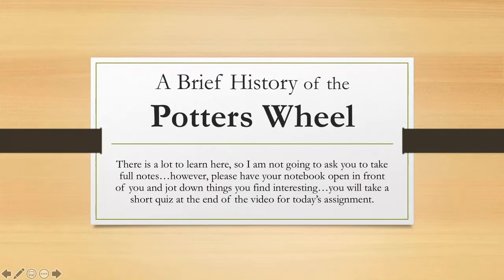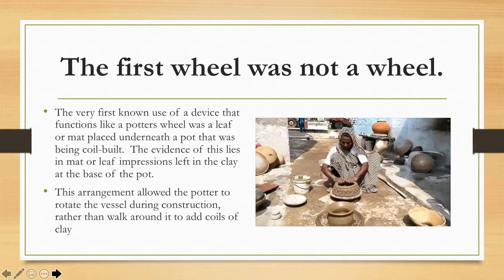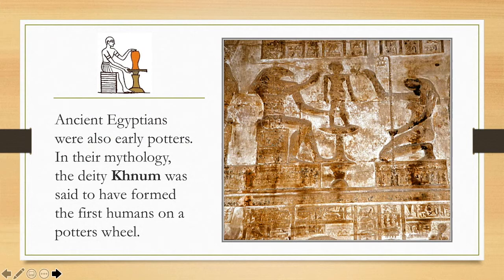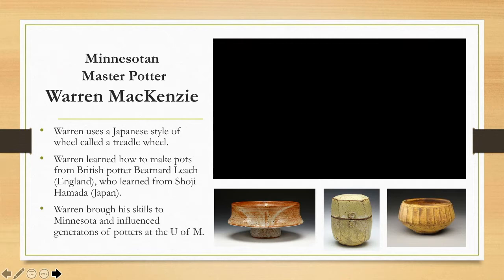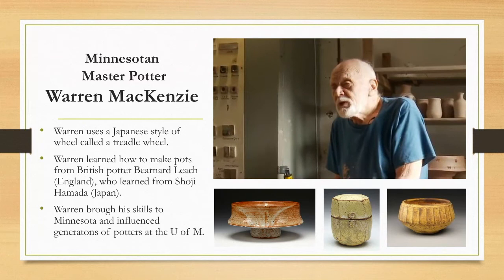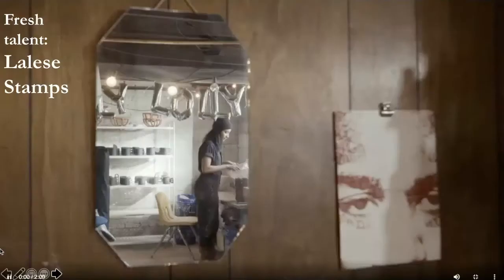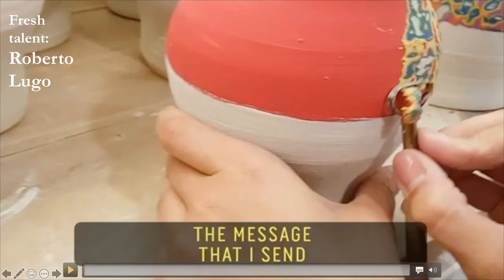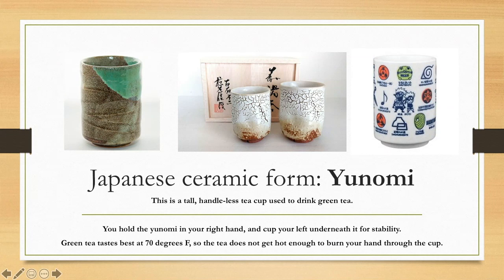"History of the Potter's Wheel" video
Please watch this in class if you are not on a wheel today.  Make sure to jot down notes you find interesting as you watch, and then fill out the reflection quiz afterwards.